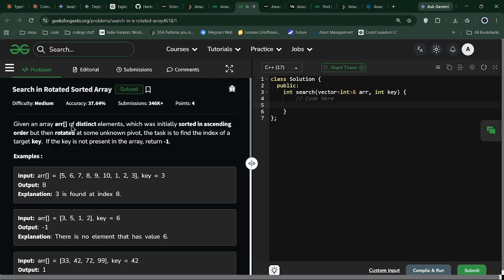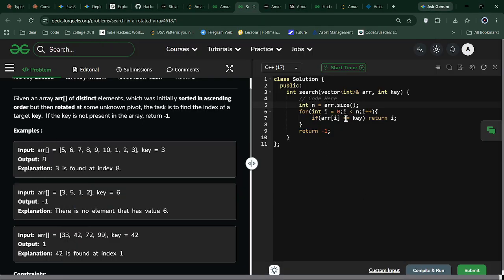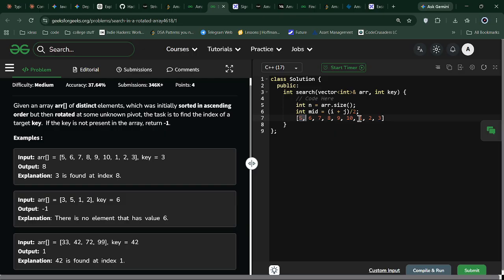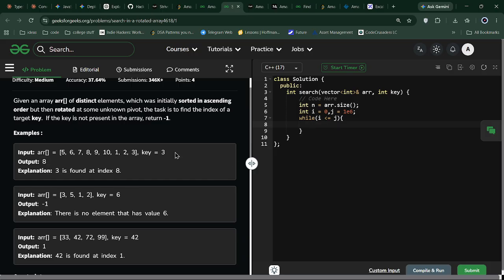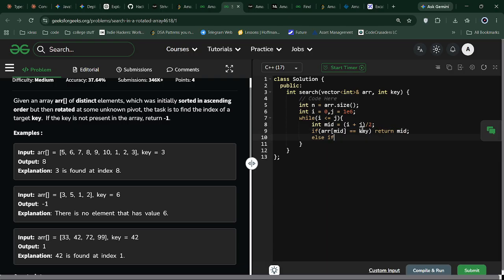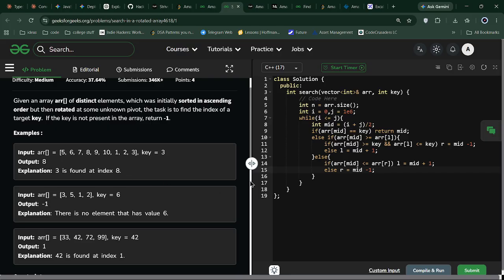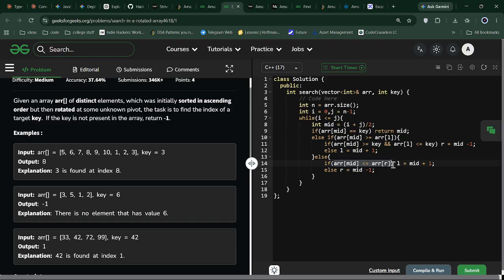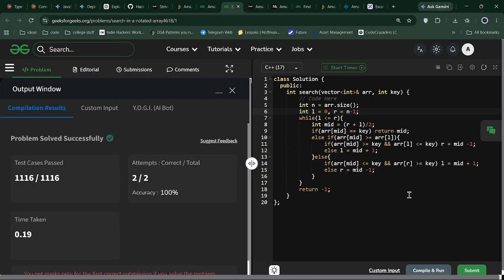[road to amazon] - Search in Rotated Sorted Array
this series has previous year questions form amazon